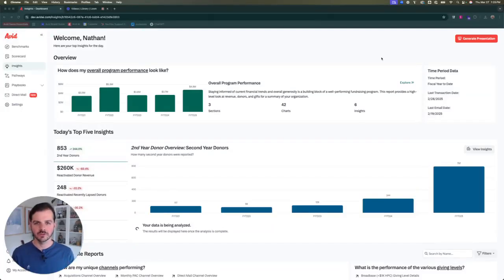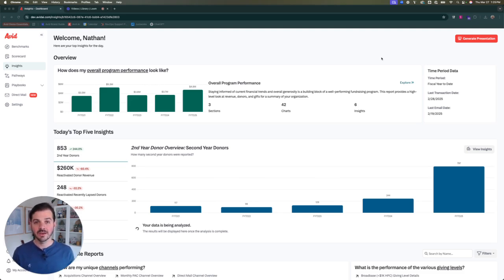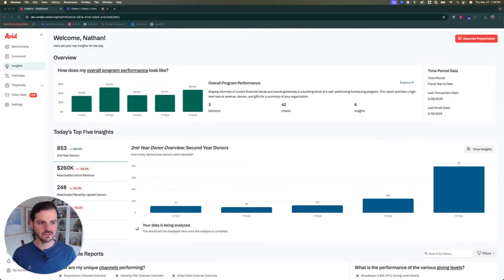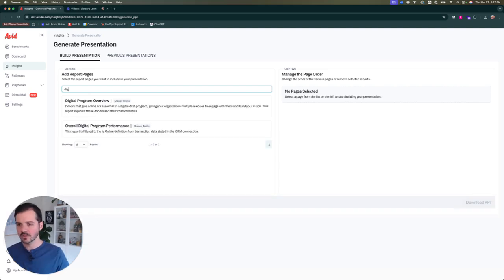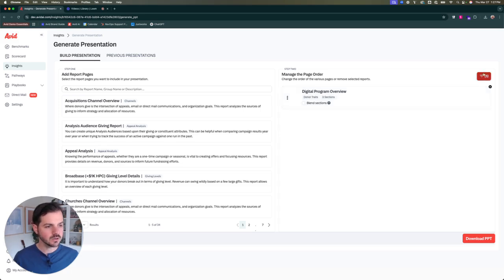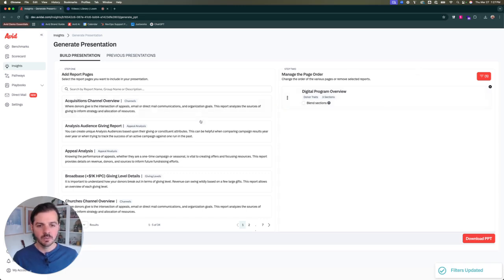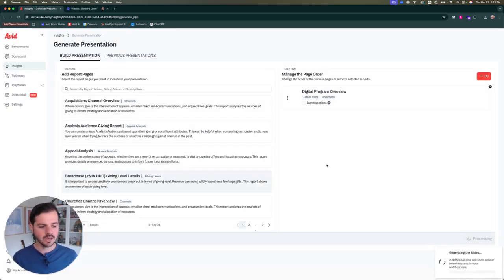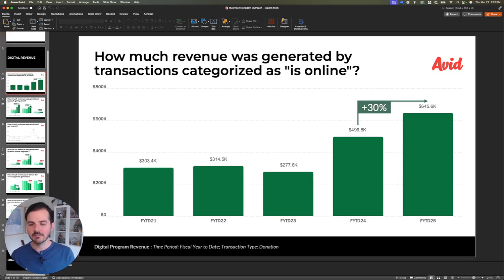Insights: Creating a Presentation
How to Generate a Fundraising Presentation in Minutes with Avid

The Challenge: Building Reports for Team and Board Meetings Takes Too Long
You and your team are busy running a fundraising program, and while Avid helps you track what’s working, you still need to communicate results—whether it’s to your board, leadership team, or internal stakeholders.

But let’s be real: pulling data, crafting a narrative, and building a slide deck can take days, if not weeks.

That’s why we built the Presentation Generator—so you can create a fully branded, data-driven presentation in just a few clicks.

How to Generate a Presentation in Avid
1. Navigate to the Insights Tool
Start by opening Insights in Avid. This is where all your reports live. You have two options for generating a presentation:

From an individual report: Open any report and click Generate Presentation to download slides for that specific data set.

From the Insights overview page: Click Generate Presentation to build a custom presentation from multiple reports.

2. Select Your Reports
Once you’re in the Presentation Generator, you’ll see a list of all available reports. You can:

Scroll through the list or use the search bar to find a specific report.

Click on the reports you want to include, and they’ll move into your presentation queue.

Arrange the order of the slides to match the flow of your meeting.

3. Apply Filters for Customization
Before generating your slides, you can apply filters to tailor the data:

Segment by donor type (e.g., major donors vs. broad-based donors).

Select a specific time period (e.g., last six months).

Drill down into campaign performance or giving trends.

4. Download Your Presentation
Once everything is set, click Download PowerPoint. Avid will generate a fully formatted presentation, complete with:

Your organization’s branding (if set up in your profile).

Headers and section dividers for easy navigation.

Pre-populated charts with insights on year-over-year or period-over-period changes.

If you have recurring meetings that require the same data, you can also save the presentation as a template for future use.

5. Review & Finalize
Avid includes every relevant slide, so you might get more than you need—that’s okay! Simply remove the unnecessary slides and finalize your deck in PowerPoint before sharing.

Instead of spending hours wrangling spreadsheets and building slides manually, Avid does the heavy lifting for you.

With the Presentation Generator, you can:

✅ Save hours on board and team meeting prep.
✅ Present real-time, data-backed insights with confidence.
✅ Ensure everyone—even those who don’t log into Avid daily—stays informed.

So take a few minutes to test it out. Generate a presentation today and see how effortlessly you can turn data into action!